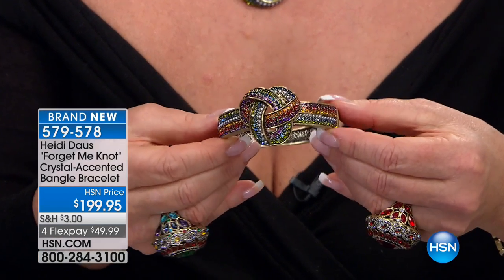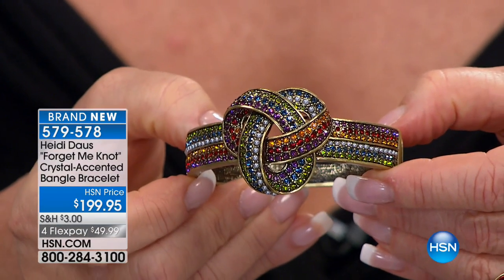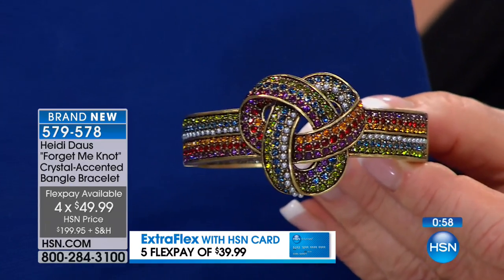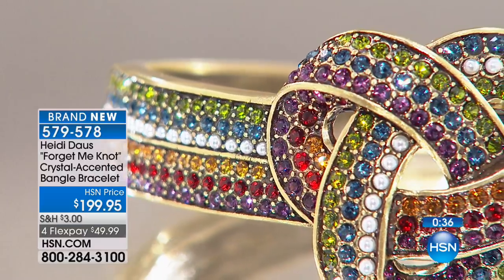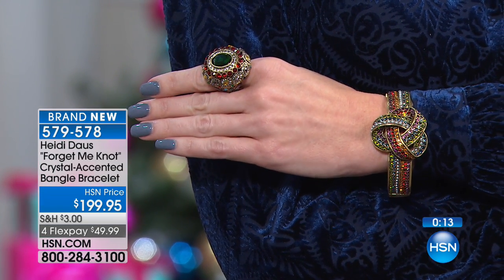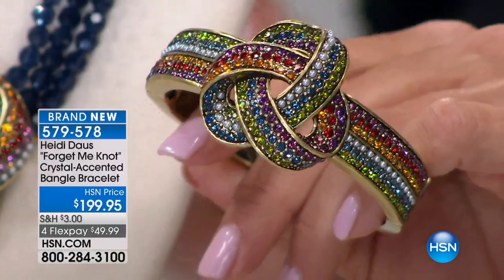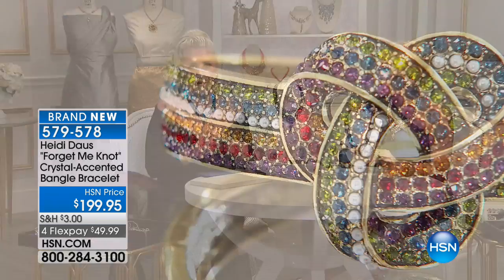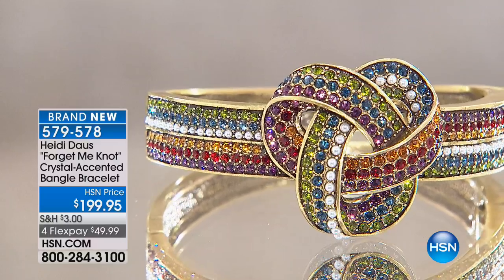Heidi Daus "Forget Me Knot" Crystal Bangle Bracelet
Heidi Daus "Forget Me Knot" CrystalAccented Bangle Bracelet
Unforgettable. When you walk into the room wearing this showstopping bangle bracelet, they'll never forget it. With  a sparkling...